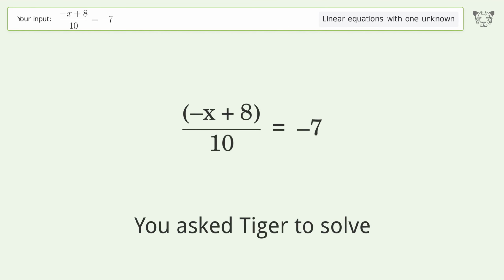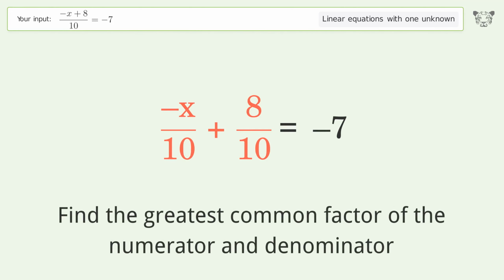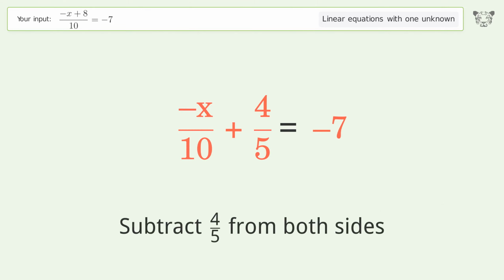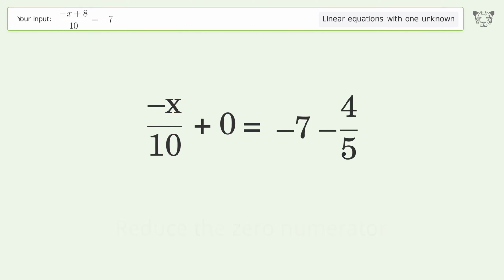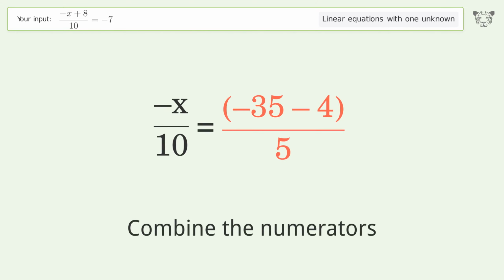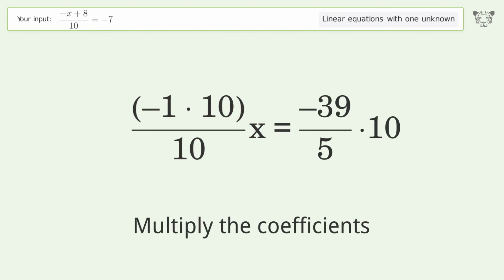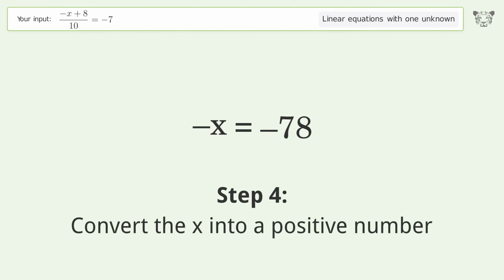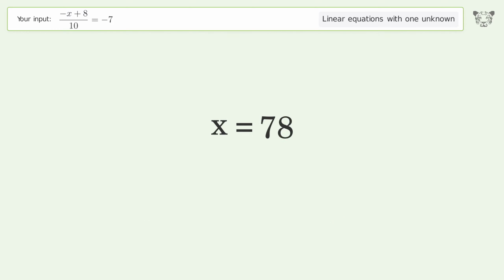Linear equation with one unknown: Solve (-x+8)/10=-7 step-by-step solution